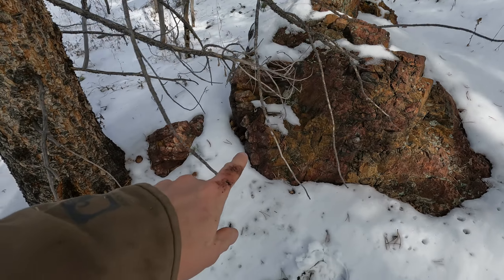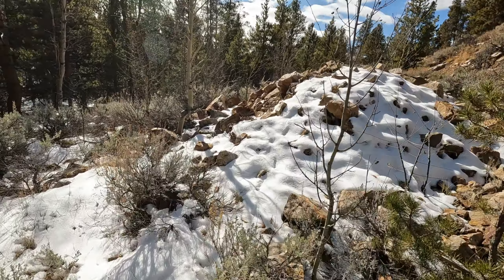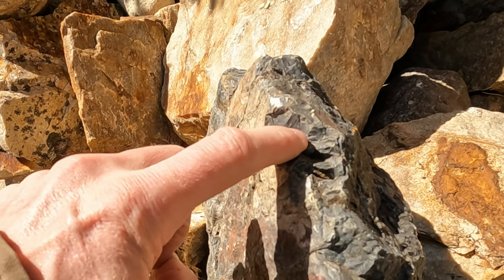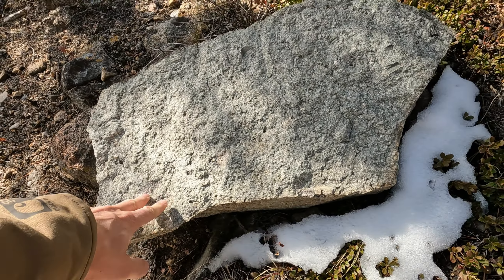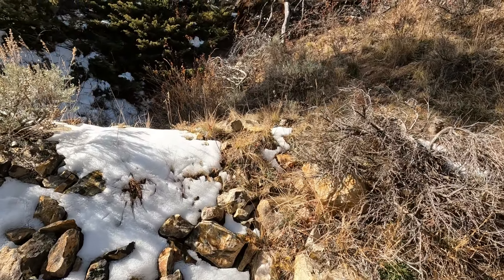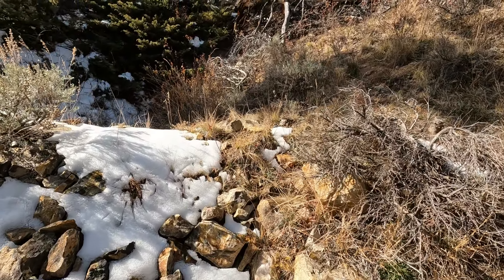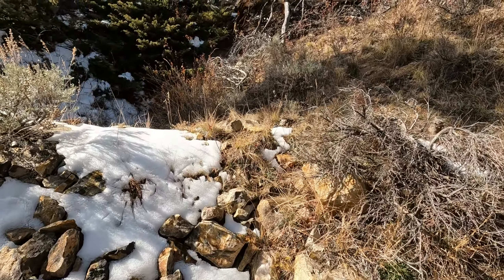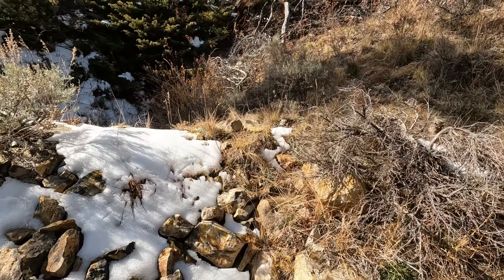BIGGEST JASPER Yet! Lapidary Crystal Hunting and Cabochon Rock Cutting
Amazing day up in the mountains crystal hunting!  I find the biggest jasper yet and finish out the day with some lapidary cabochon rock cutting!  I'm always on the hunt for the next treasure, gold deposit and gemstone find.

↓Must Have Gold Prospecting and Gold Mining Basics↓
CAB KING
Rock Saw
Amazingly Helpful
Good affordable chisel
My go to Mini Sledge
Best Geo Hammer/Pick
Snuffer Bottle
Pen Magnet
Great Placer Gold Pan
Best+Cheapest Gloves for Everything
Treasure Scoop
Headlamp I use in this gold mine
Awesome metal detecting finds, found at abandoned mine!